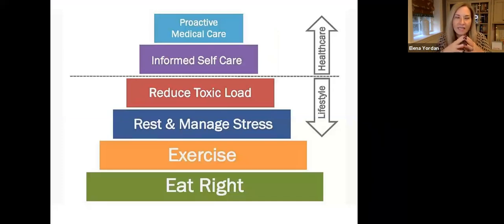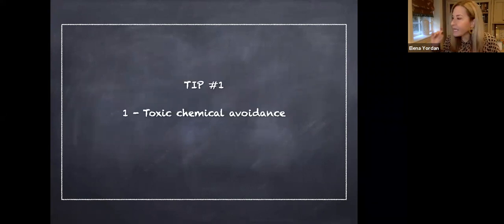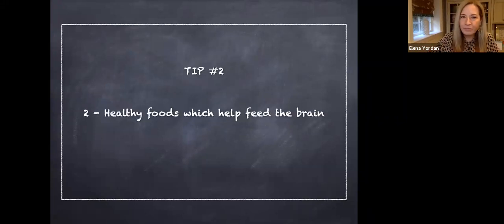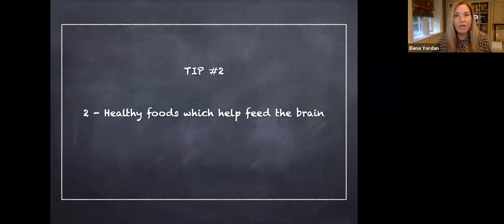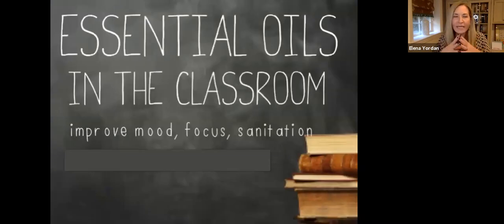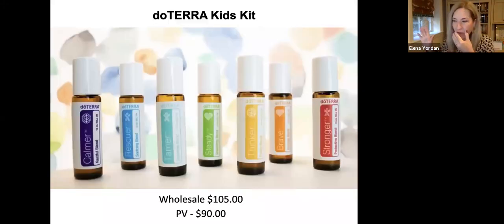Mental Health Support For Children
In the new Zoom Call video we will discuss about how Children are also going through stress, HealthyStudents ,Schools ,Lifestyle ,Healthcare , 5Tips , doterra kids kit and more.

Keep watching!